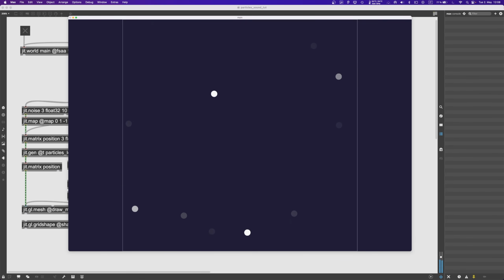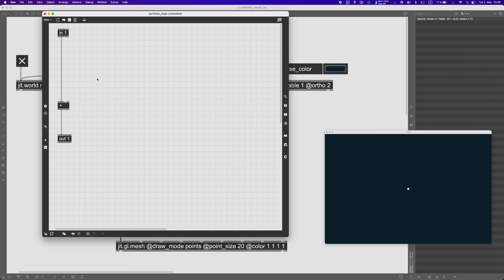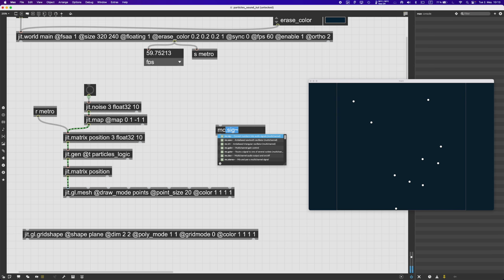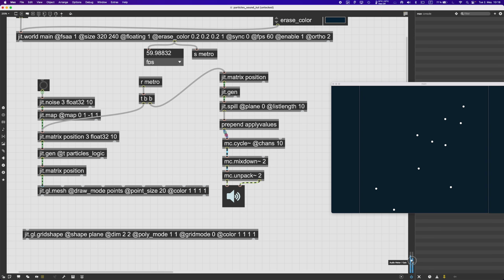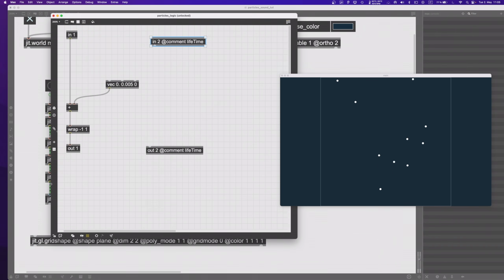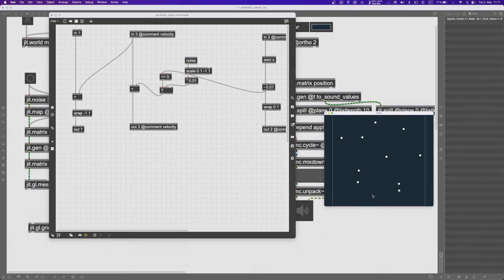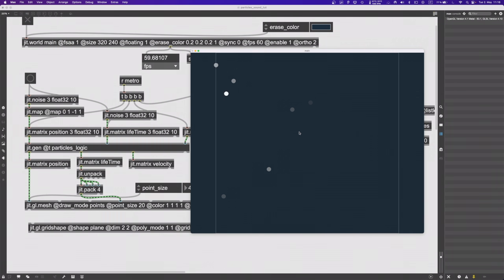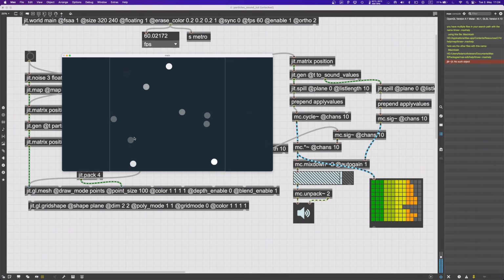Creating and Sonify a Particle System in Max/MSP/Jitter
In this video we see how we can create a simple particle system and use the particles properties to create sound in Max.